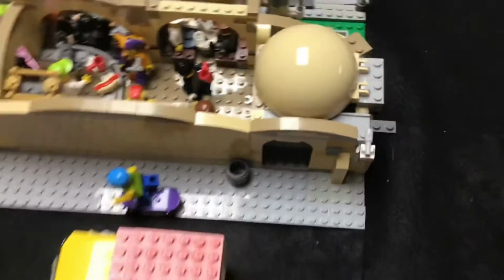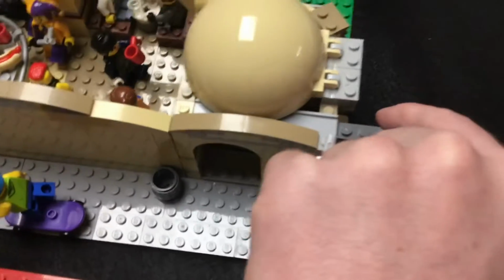Huge LEGO City Update Cantina , Hospital, Police Station and More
Any music in this video is not mine.